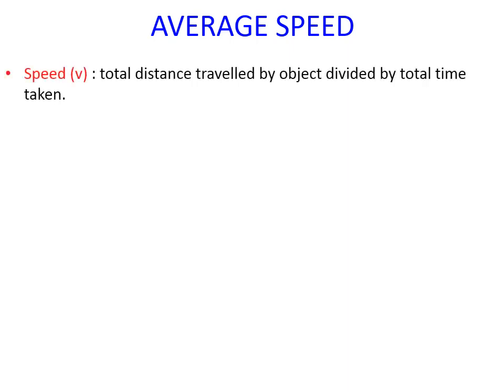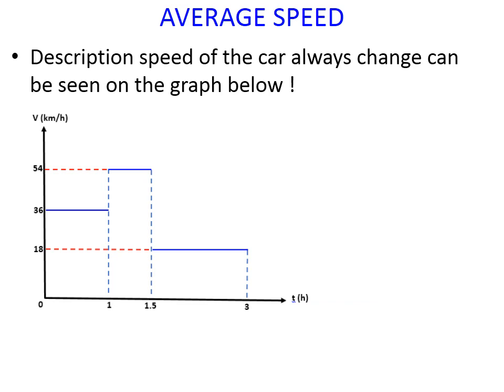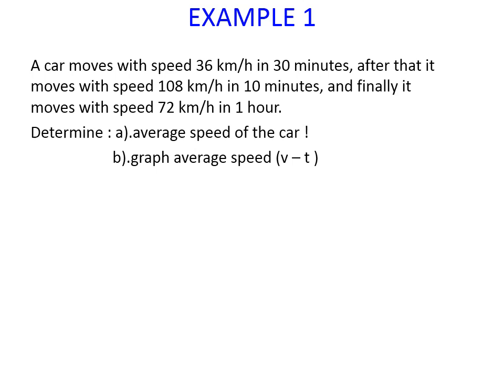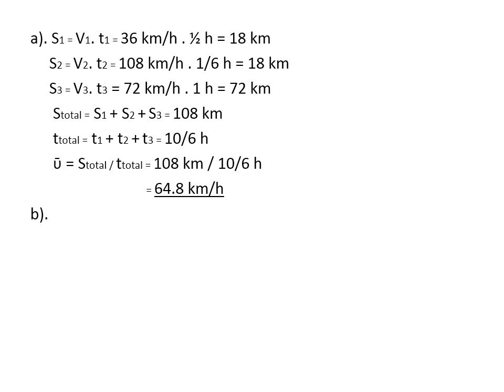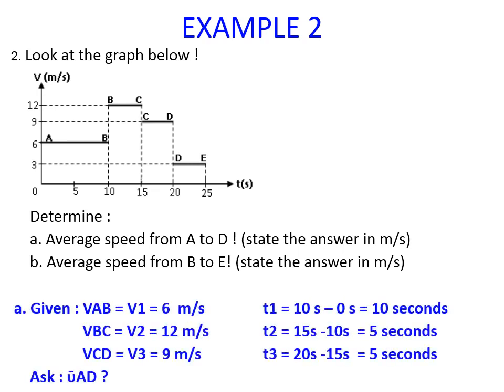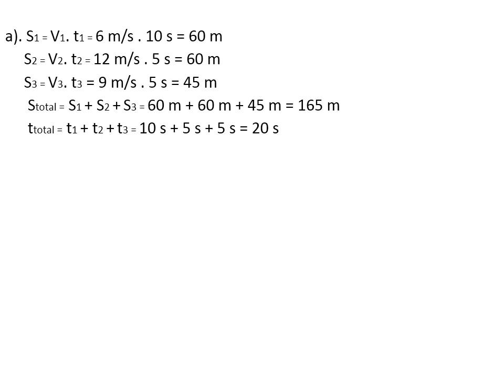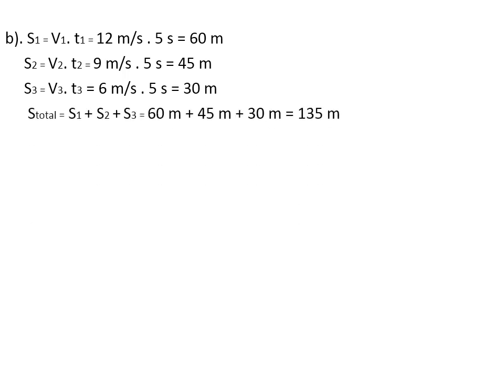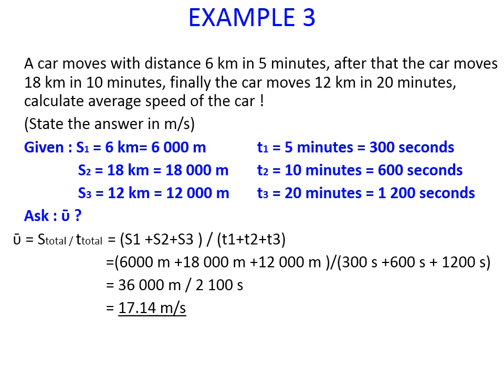AVERAGE SPEED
penjelasan video oleh pak ennels